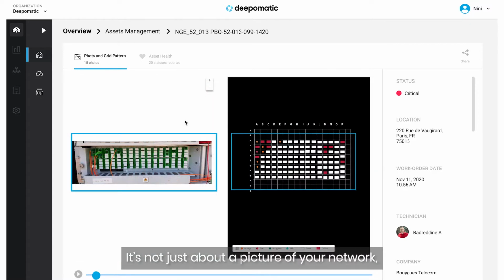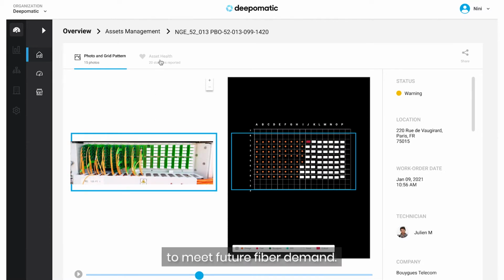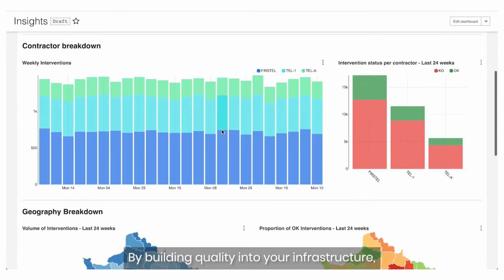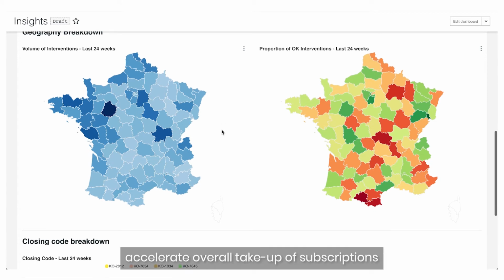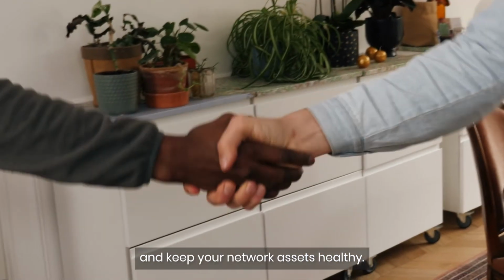Deepomatic | Visual Automation Technology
Deepomatic is the only visual automation platform specifically designed to help telecommunication companies and their business partners augment their operations in the field.

It uses industry-leading image recognition and AI to instantly assess the state of fiber installations and guide technicians to successful task completion. Management benefits from network observability, tangible quality indicators, and the ability to perform predictive analysis on the visual data and metadata collected.

Leading operators, infrastructure owners, and network integrators including Bouygues Telecom, Sogetrel, and Swisscom use Deepomatic to connect subscribers more reliably, lower the cost of compliance, improve quality of experience and drive long-term infrastructure ROI.

🚀 Digital partner of B2B iconic brands
oonay is a digital marketing agency passionate about storytelling, visual design, and performance. Our team of experts creates powerful marketing strategies and amazing web experiences to build brand awareness, drive visits, create lead flow and build an engaged community.

🔥 Manifesto
Our goal is to convert your prospects into customers. We make sure you catch their attention with highly relevant content. Here is our manifesto:

1️⃣ Build a strong relationship
2️⃣ Enhance your digital DNA
3️⃣ Bring together creativity and performance
4️⃣ Improve your lead generation

🐝 Buzz us!